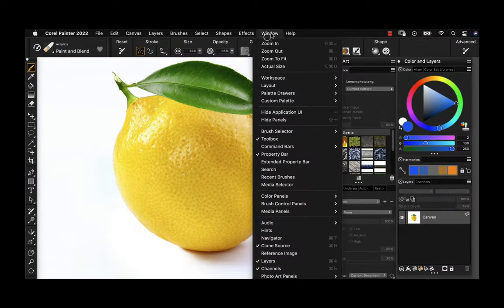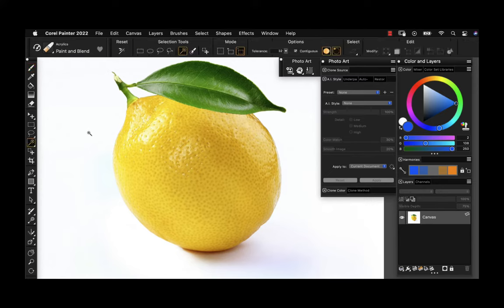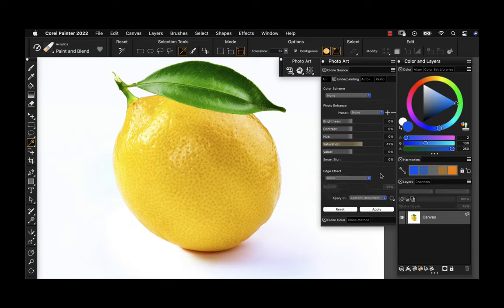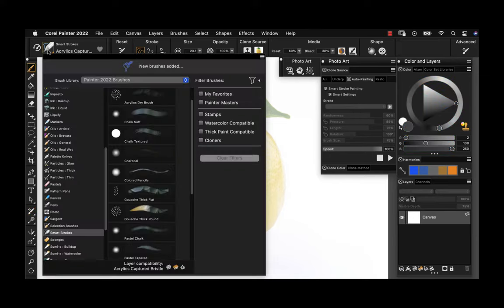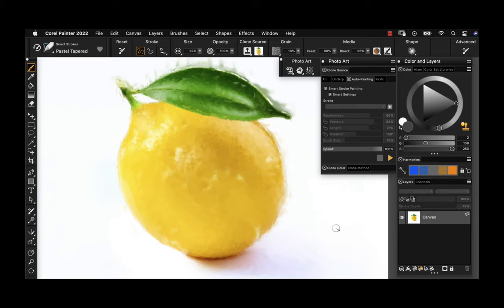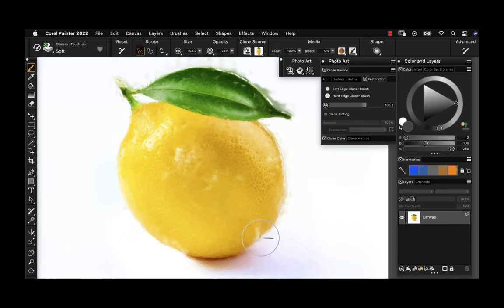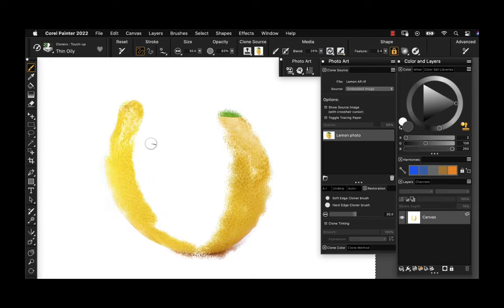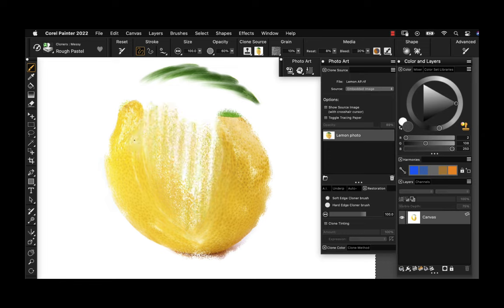Getting started with Photo Art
Tanya Lux walks you through the variety of options for converting photos to paintings in this introductory tutorial. You will learn the basics of using AI, Auto-Painting and Cloning to kick start your photo art journey.